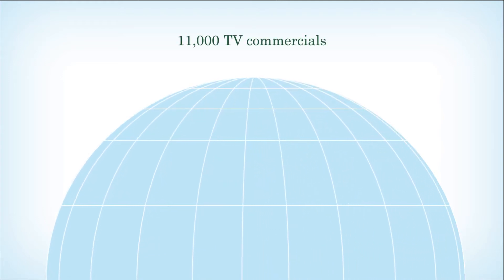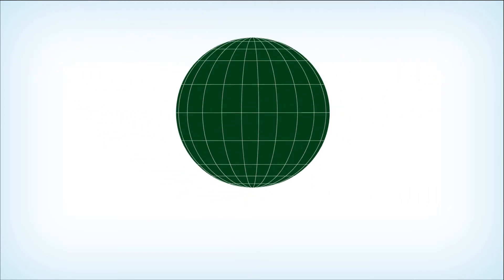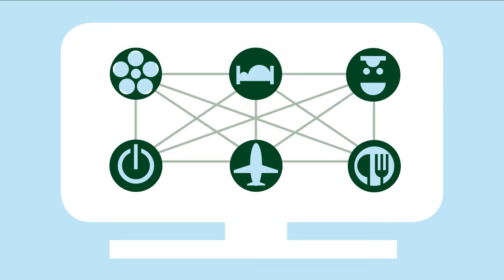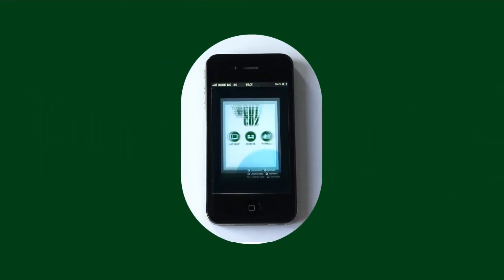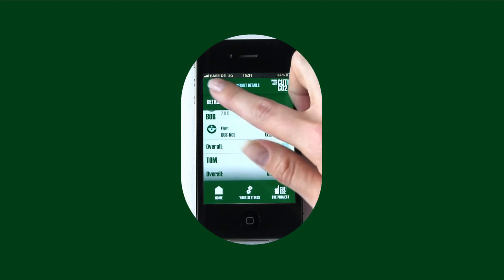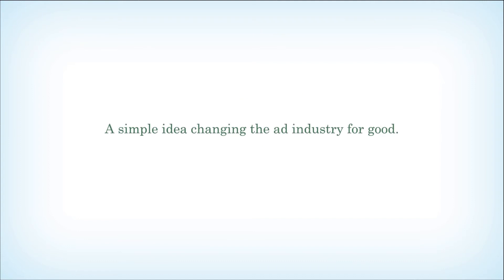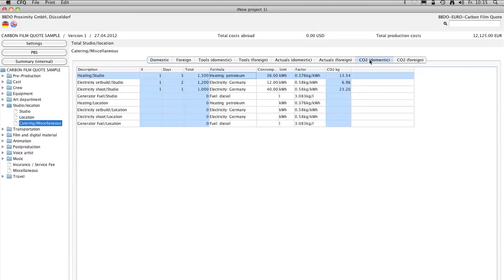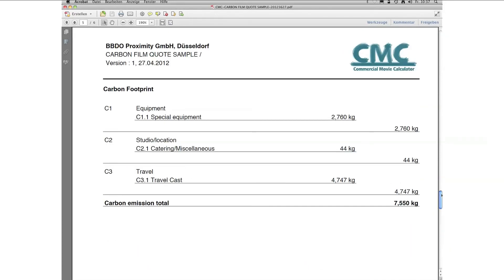The Carbon Film Quote explained, with a software walkthrough demonstration.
V4_OLMAOP_Cyber_FQ_Demonstration_CHBB120504RB1030AFX1